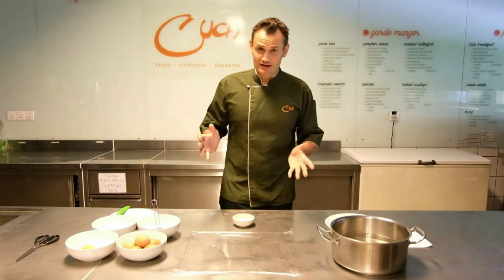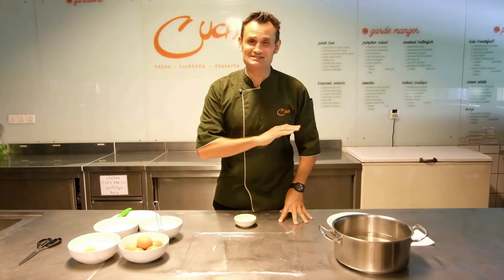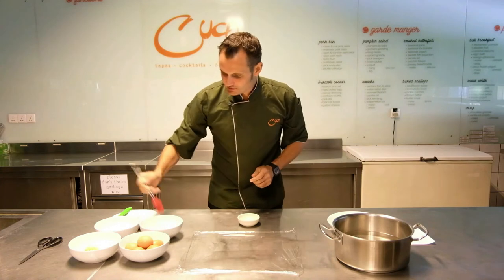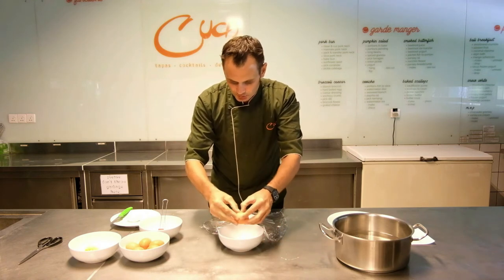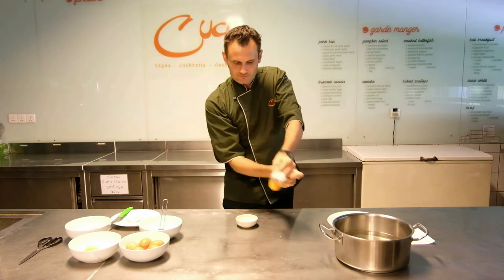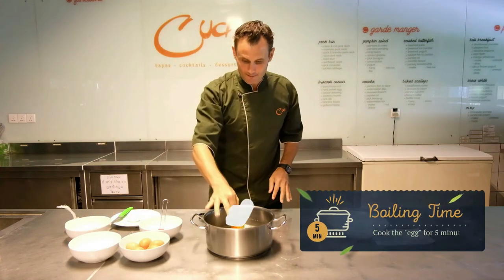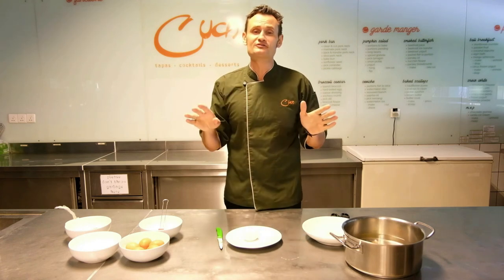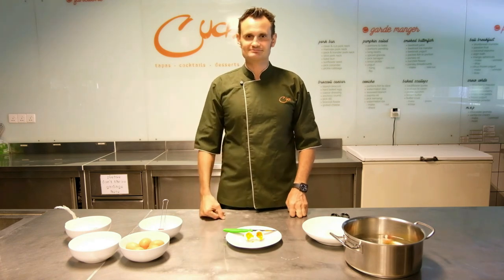Cuca Video Blog #04 - Perfect Poached Eggs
Do you lack confidence making poached eggs? Chef Kevin teaches you a winning trick.

Michelin-trained Chef Kevin Cherkas and his Spanish entrepreneur partner, Virginia Entizne, not only realized a life-time dream opening Cuca in Bali in 2013, but also successfully developed a radically different, casual meets fine-dining experience serving inventive comfort food meant for sharing and bursting with flavor. With its hard-earned solid reputation, Cuca is indeed one of South-east Asia’s most celebrated foodie destinations, coming highly recommended by, among many others, the Michelin Travel Guide and being awarded Trip Advisor Hall of Fame Winner.

Apakah Anda kurang percaya diri membuat telur rebus? Chef Kevin mengajari Anda trik kemenangan.

Cuca Bali - Berlokasi di daerah Jimbaran yang tenang, Cuca menawarkan konsep terbaru dari hidangan tapas, koktail, dan makanan penutup yang terinspirasi dari seluruh dunia namun menggunakan bahan lokal.

Koki terlatih Michelin, Kevin Cherkas dan rekan bisnis Spanyolnya Virginia Entizne, tidak hanya mewujudkan impian seumur hidupnya dengan membuka Cuca di Bali pada tahun 2013, namun juga berhasil mengembangkan pengalaman bersantap mewah yang sangat berbeda dan santai, menyajikan makanan rumahan yang inventif untuk berbagi dan penuh cita rasa. Dengan reputasi solid yang diperoleh dengan susah payah, Cuca memang merupakan salah satu destinasi kuliner paling terkenal di Asia Tenggara dan sangat direkomendasikan antara lain oleh; Michelin Travel Guide dan dianugerahi Pemenang Trip Advisor Hall of Fame.

Kunjungi website kami di untuk Info mengenai menu, event, reservasi, dan lainnya.